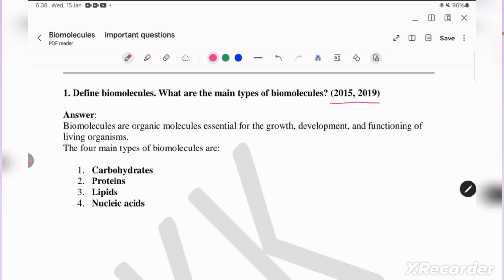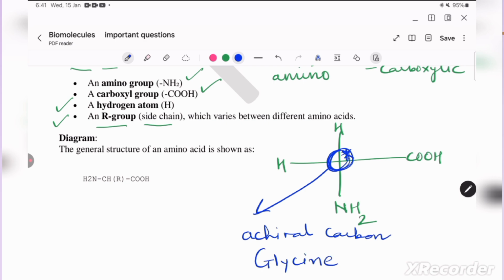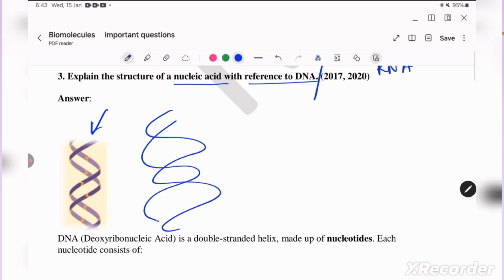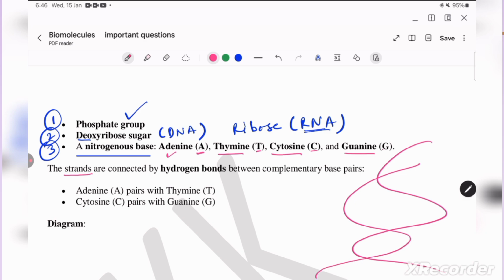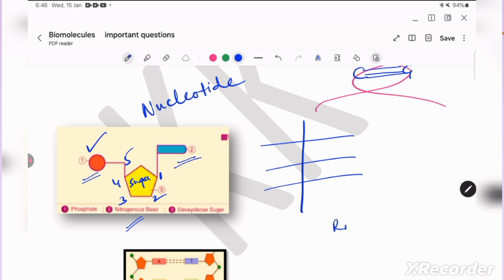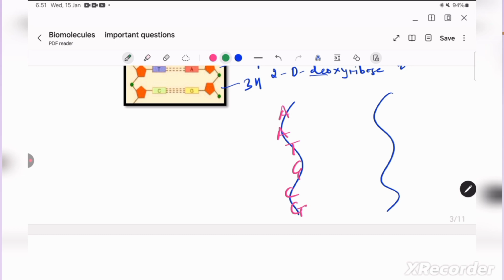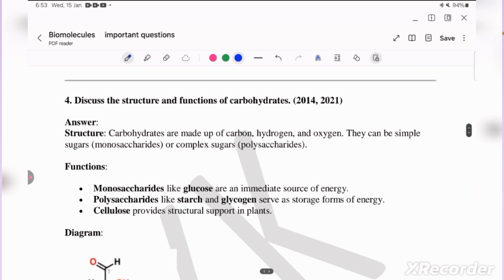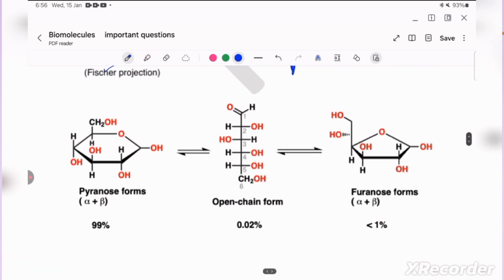BOARD QUESTIONS- BIOMOECULES - CLASS XII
BOARD QUESTIONS- BIOMOLECULES